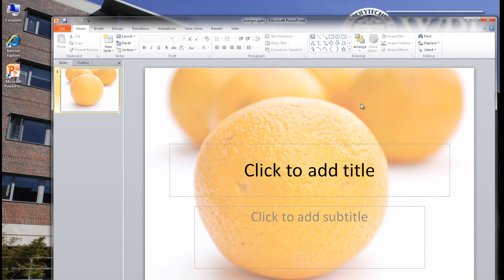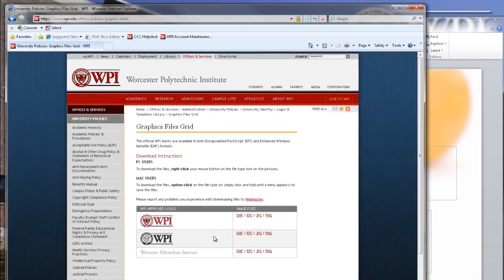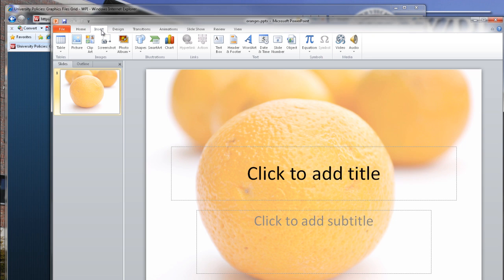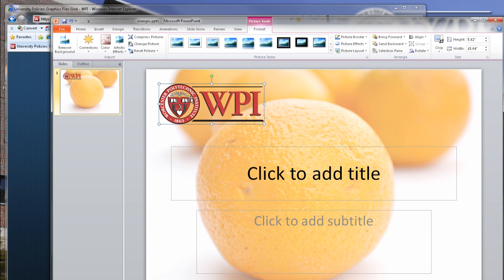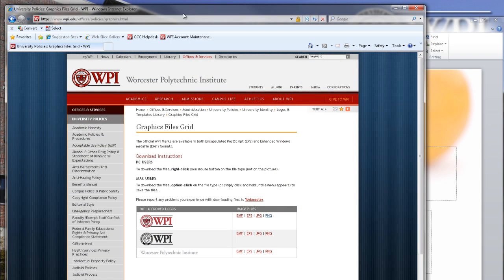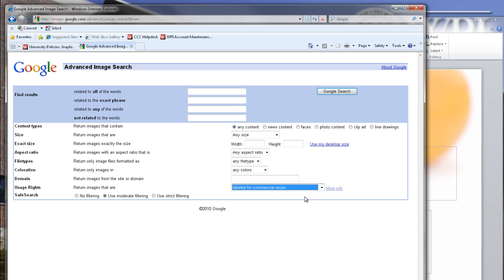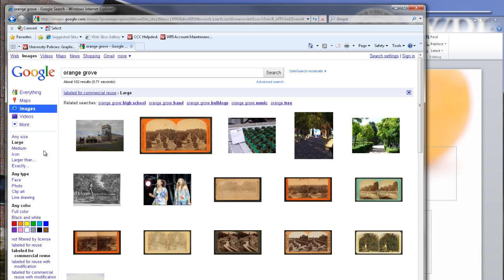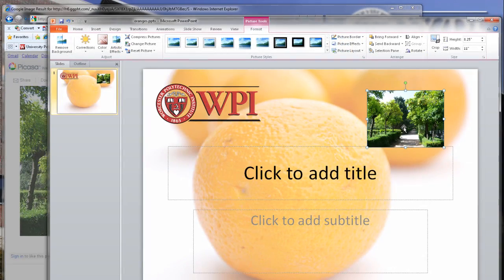03. Inserting High-Quality Images in PowerPoint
Inserting a graphic into a PowerPoint poster.

Part 3 of a short, 5-part series on research poster design